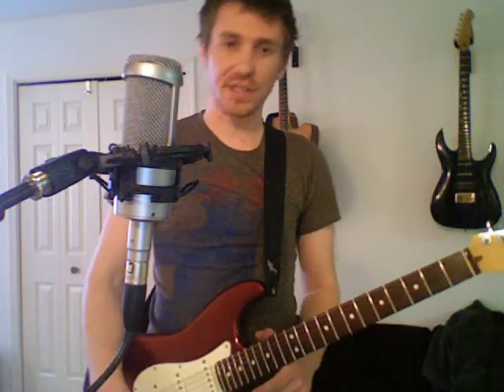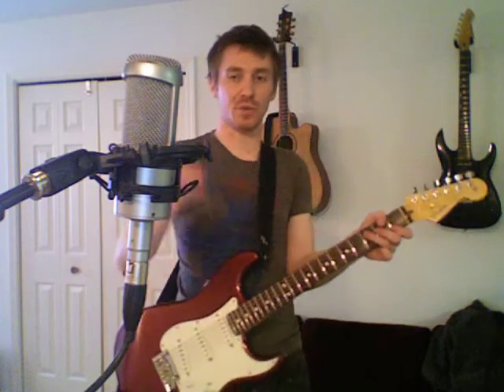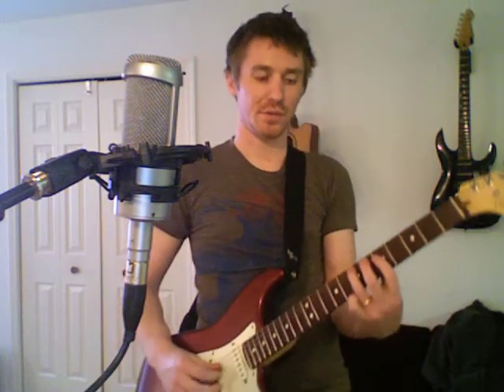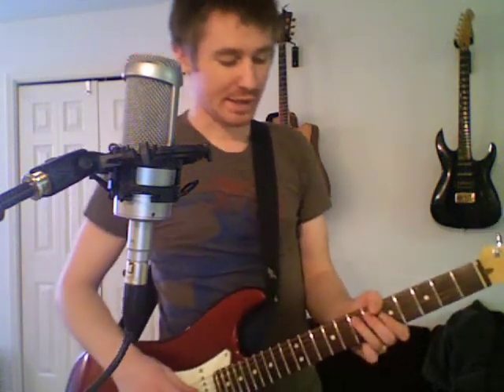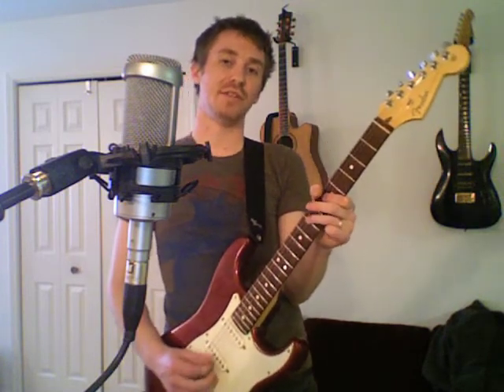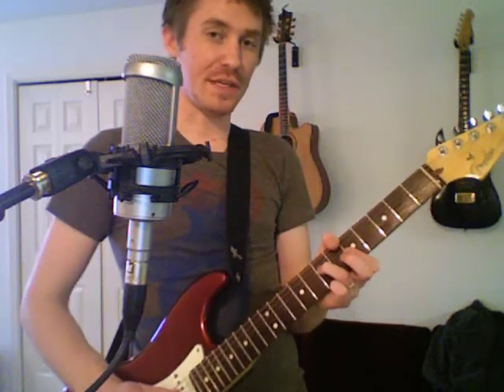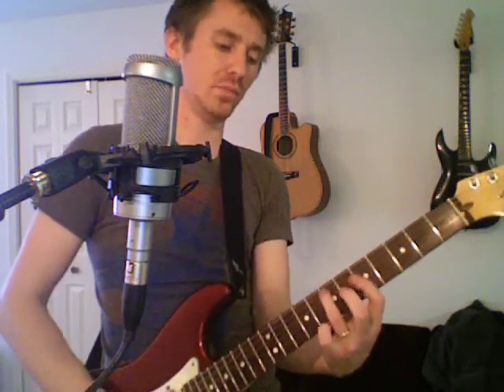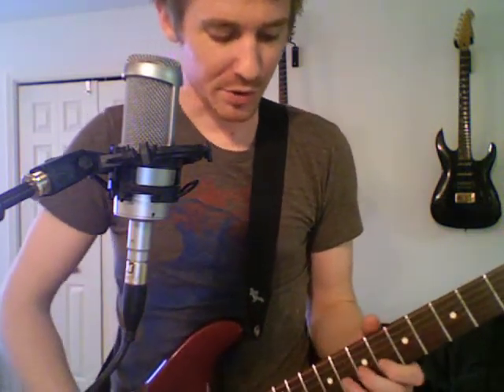I don't trust myself - John Mayer - Guitar Lesson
Makin is sounds sweet and smooth.  Do it.